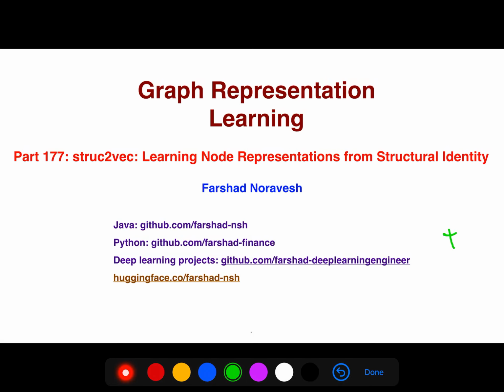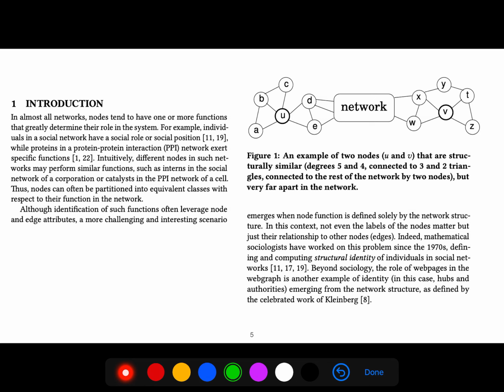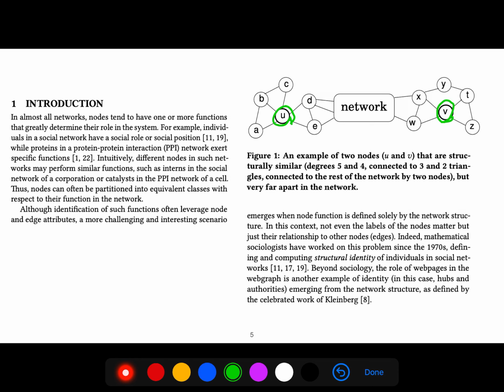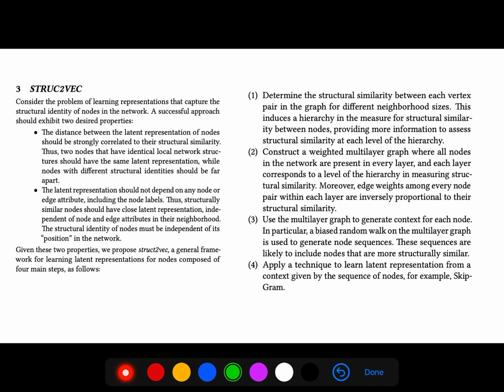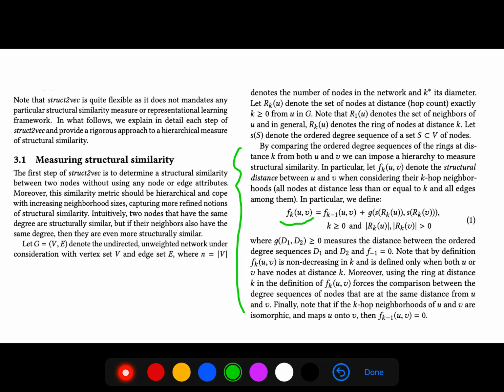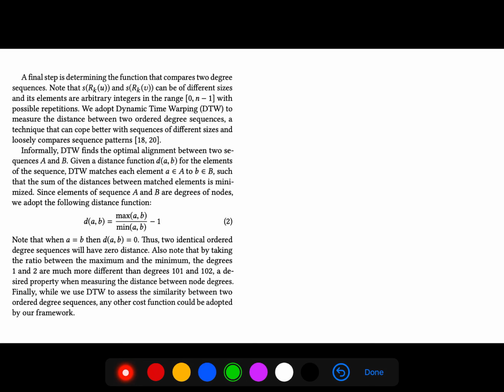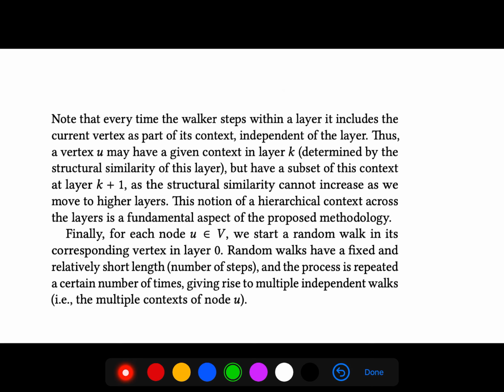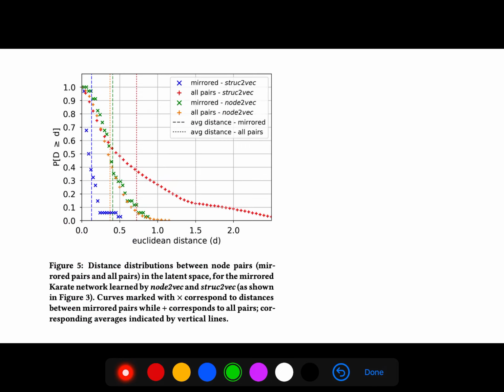Part177: struct2vec: learning node representations from structural identity